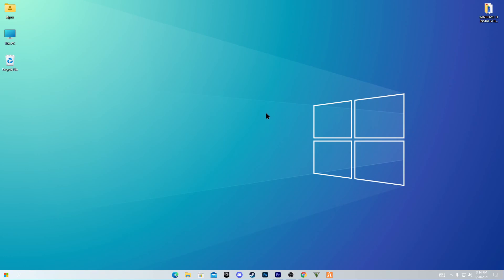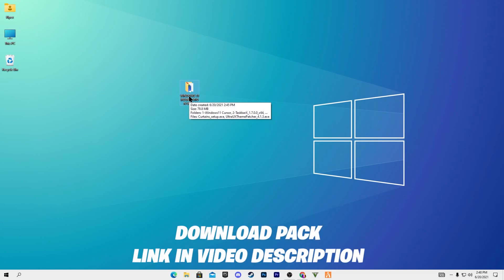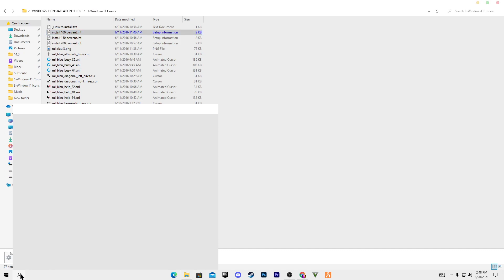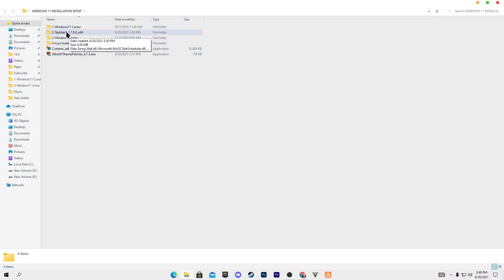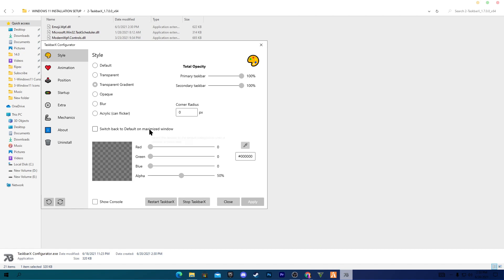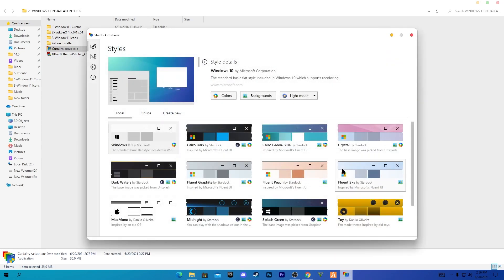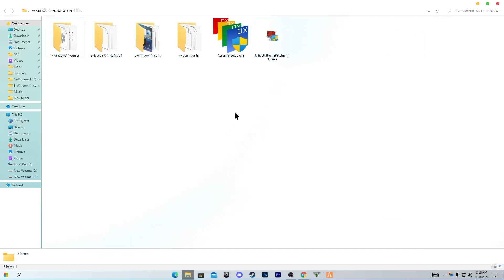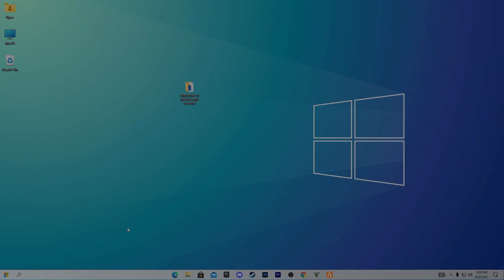How To Install Windows 11 (Clean & Responsive) - Make Windows 10 Look Like Windows 11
In this video, I am going to show you how to install windows 11 on pc. Actually, we are going to use some software to make our windows 10 look like windows 11 and it really does a great job.

We are doing is because Windows 11 is not stable yet or fully released so therefore we are going to use it on our Windows 10.